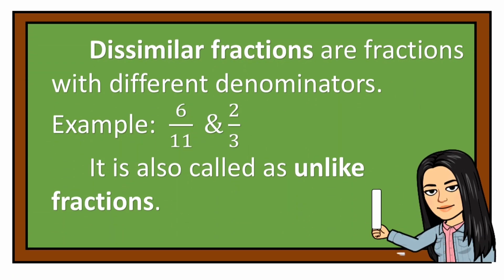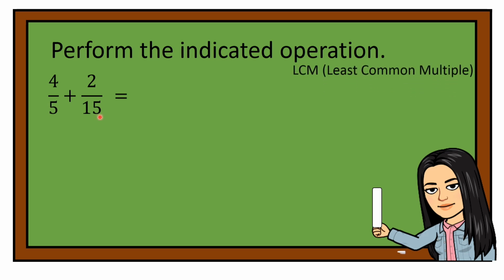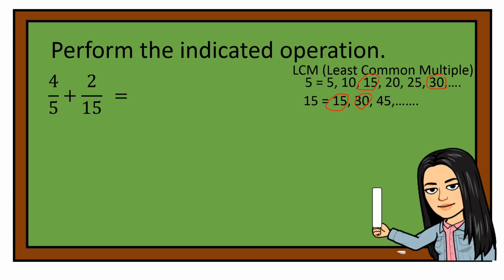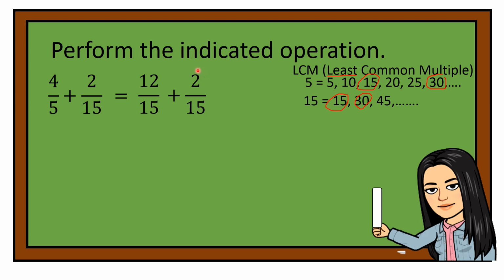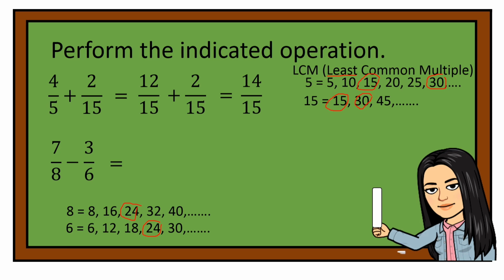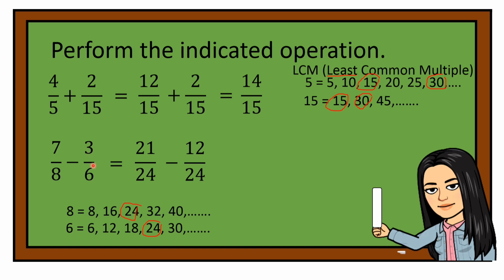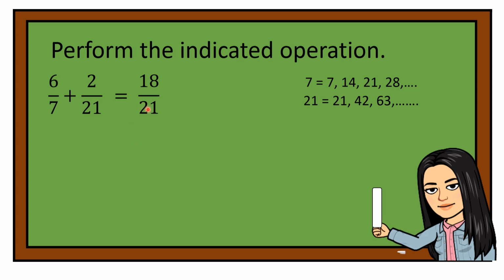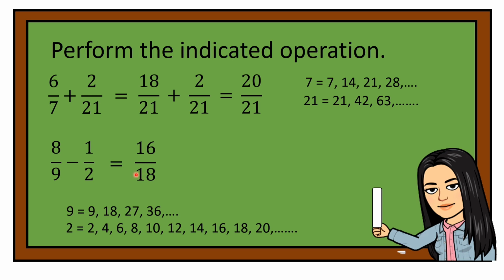Addition and Subtraction of Dissimilar Fractions